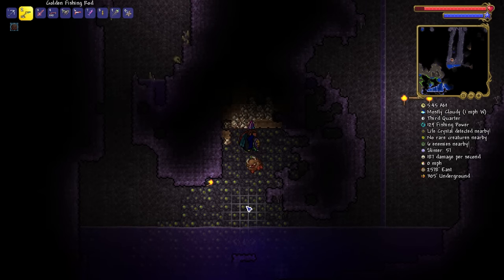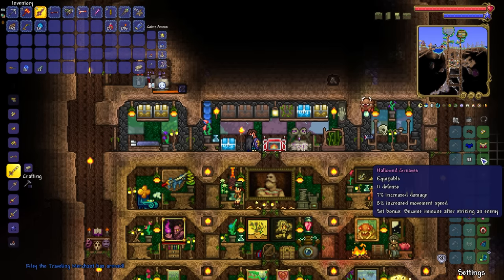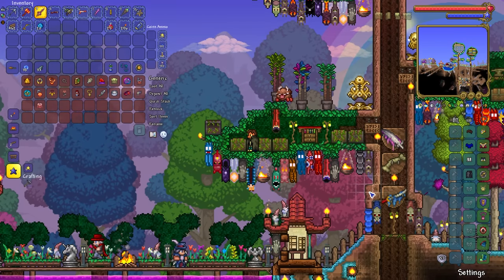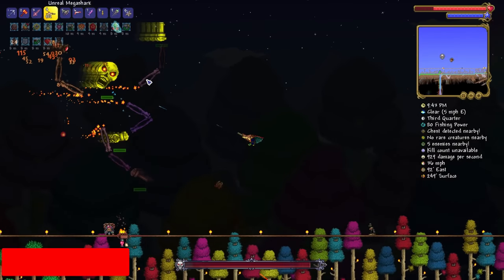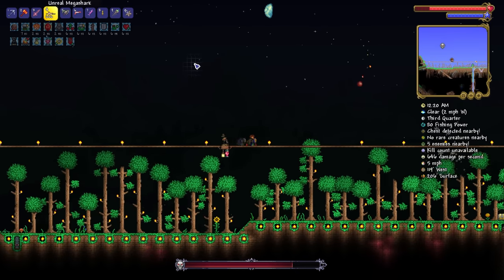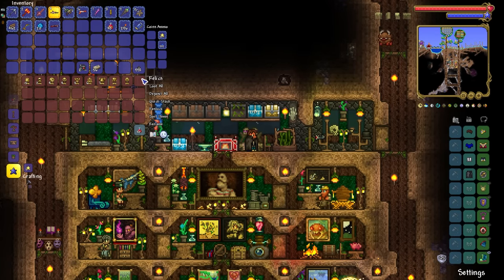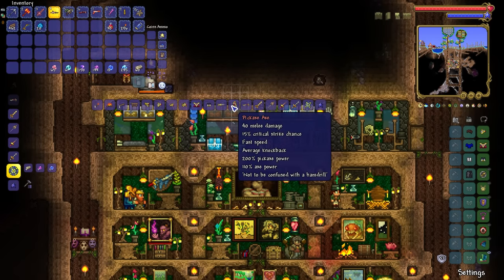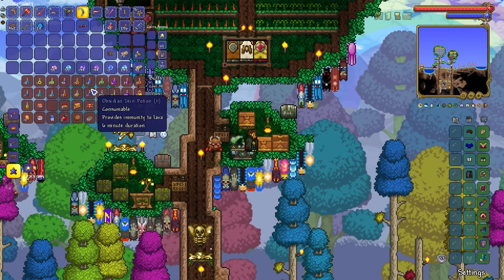A Rare Sort Of Episode?! | Let’s Play Terraria 1.4.3 Ep.31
Let's Play Terraria 1.4.3 – All the stars must have aligned or something because literally EVERYTHING we set out to do in today's Terraria episode actually happened without a hitch! Amazing right?!?!

Welcome to my Terraria 1.4.3 Let's Play. In this Terraria Let’s Play series, I’m going to focus on doing anything and everything in Terraria but above all, to have fun playing Terraria! I intend on this series being fun first, then progression second because I always feel like I rush through Terraria and not experience a lot of the Terraria content, such as the gear, weapons and loadouts available so we’ll be having fun experiencing some weird and wacky Terraria loadouts along the way! Hope you guys enjoy this Terraria 1.4.3 Let's Play! Thanks for stopping by!

▶ Catch up on the Terraria 1.4.3 Let’s Play!
▶ The Terraria 1.4.3 LP World Seed
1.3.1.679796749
The Terraria world has to be SMALL and CORRUPTION to get the same world I have!
This is Episode 31 of my Terraria 1.4.3 Let's Play!